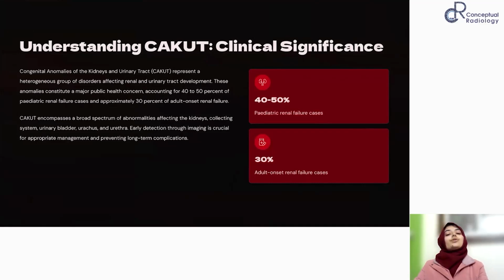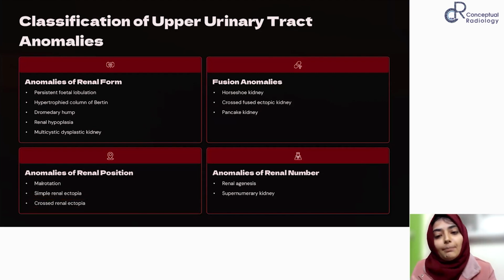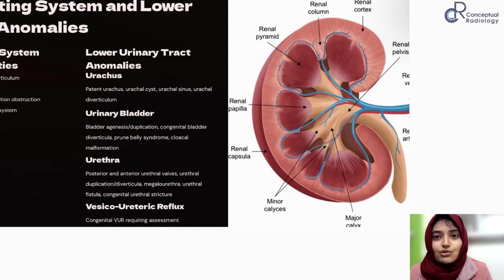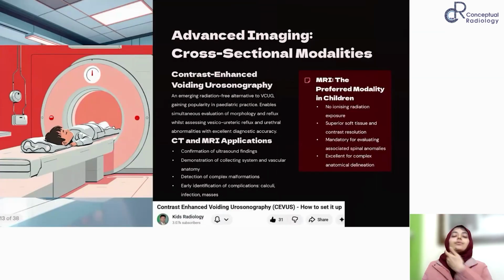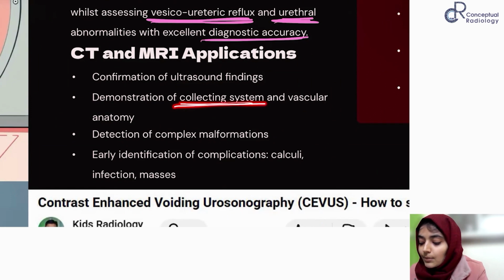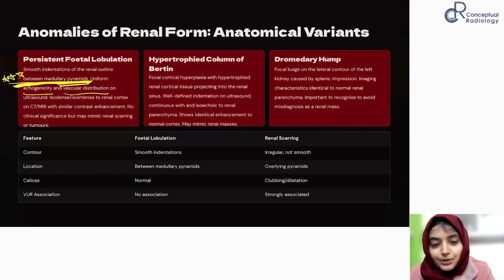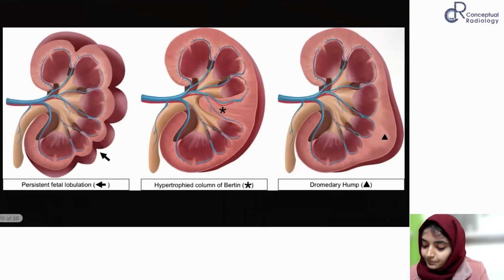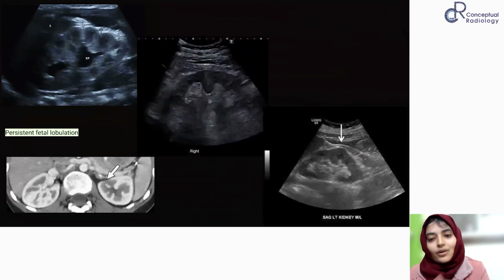Congenital Urinary Tract Anomalies Explained by Dr. Aisha Khan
Congenital urinary tract anomalies are a high-yield and frequently tested topic in competitive exams and clinical practice.

In this session, Dr. Aisha Khan explains the classification, embryological basis, imaging findings, and clinical relevance of common congenital urinary tract anomalies, with a strong focus on exam-oriented concepts and PYQs.

Ideal for NEET SS, INI-CET, DNB, and pediatric/surgery residents, this video will help you understand, retain, and confidently answer MCQs related to urinary tract anomalies.

🎯 Watch till the end for key takeaways and common exam traps.